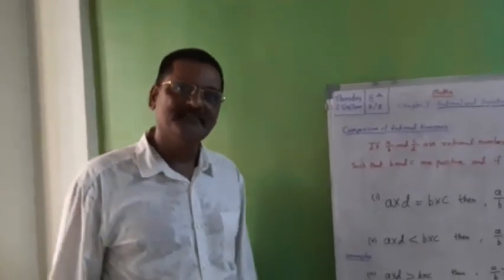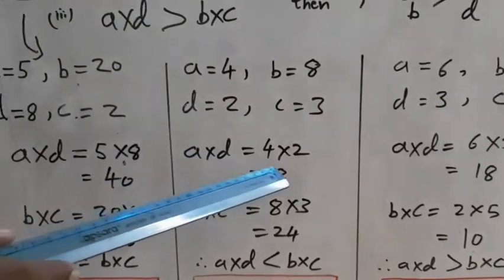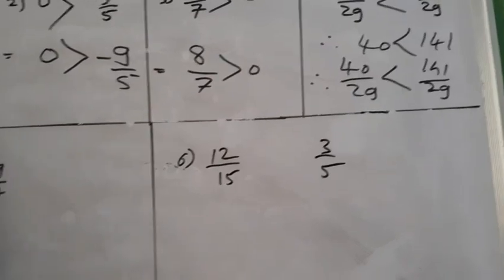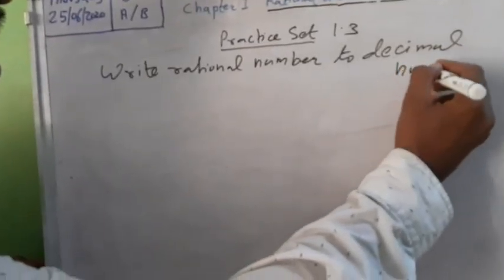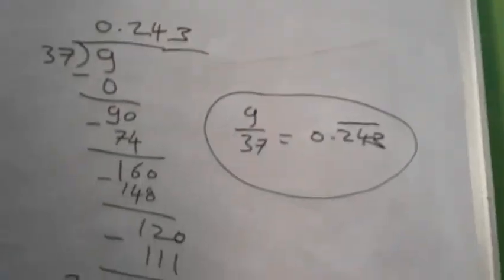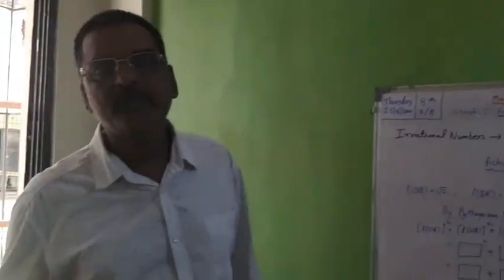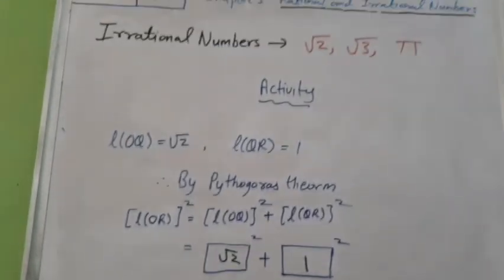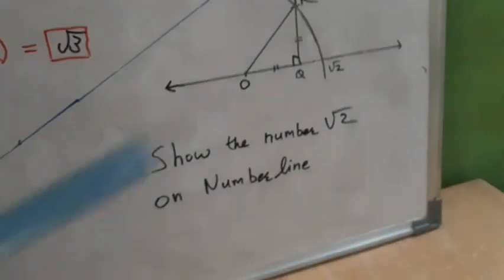8th Maths Semi Ch-1 Part-3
Sub Teacher Sanjay Shirke
Mahatma School